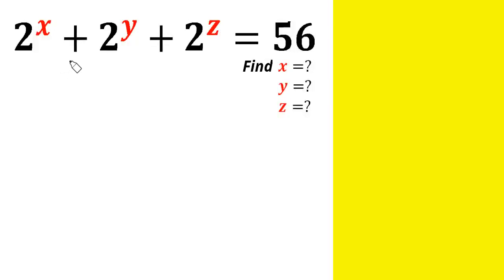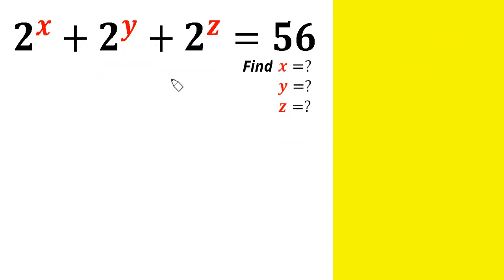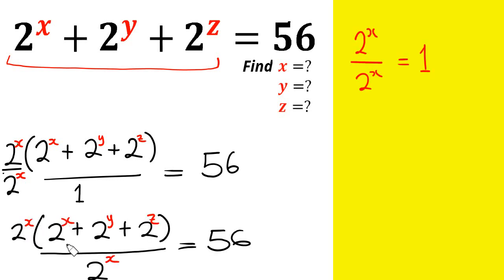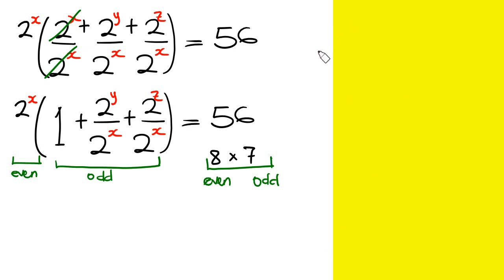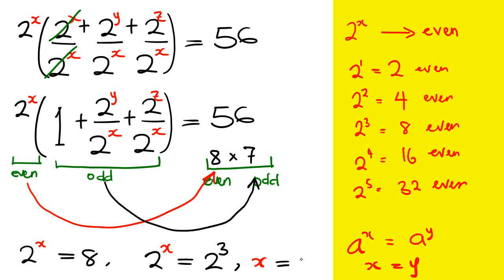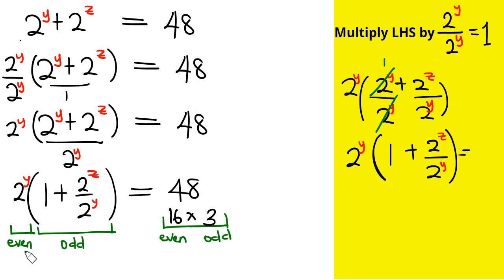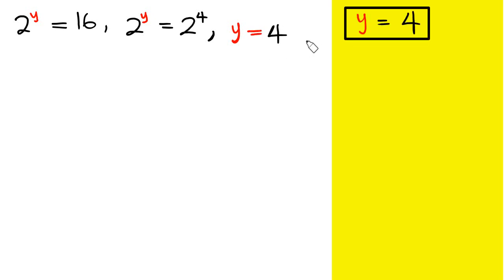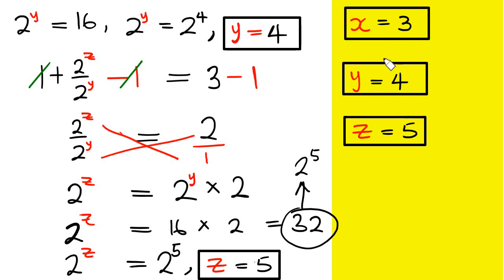France Math Olympiad Question | Exponential Problem | Find x, y, z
"Unlock the secrets to solving exponential math questions quickly and effectively! In this video, we break down key concepts, provide step-by-step solutions, and share expert tips to master exponential equations. Perfect for students, math enthusiasts, and anyone preparing for exams. Watch now to boost your skills! MathTips ExponentialMath LearnMath"